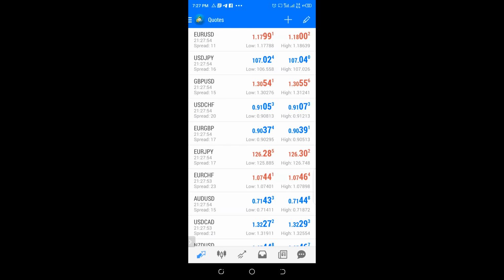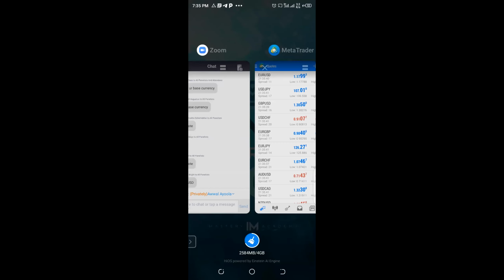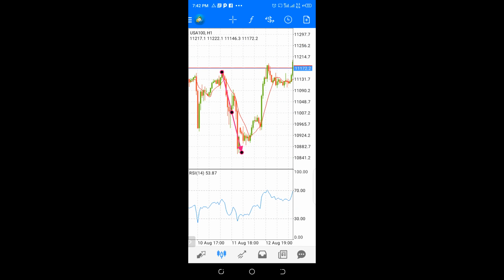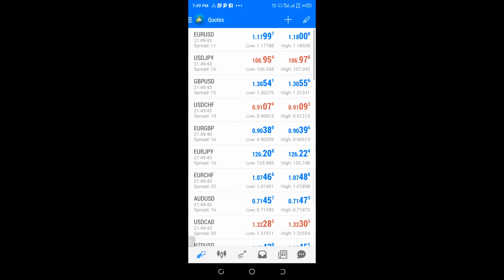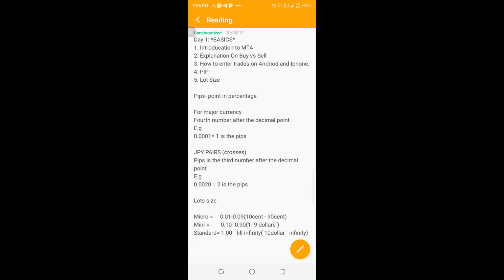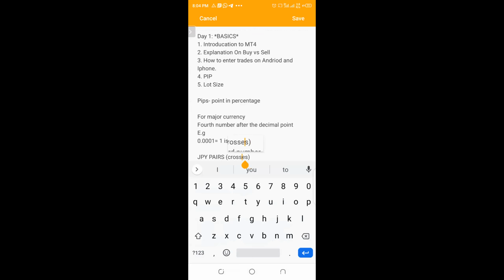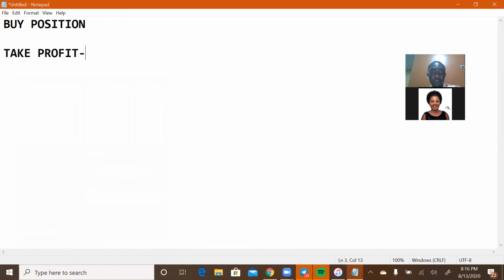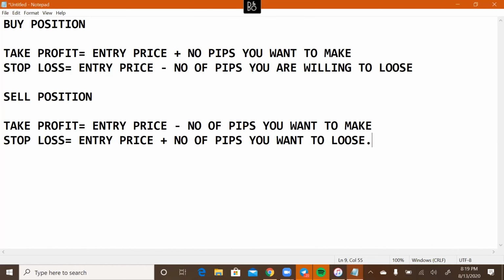Forex Bootcamp(Basic Training)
In this training the following are discussed
1. Mt4 Introduction
2. Buy vs Sell
3. Pips and Lot sizes
4. Stop Loss and Take Profit